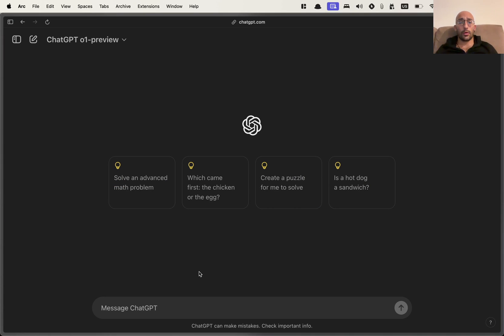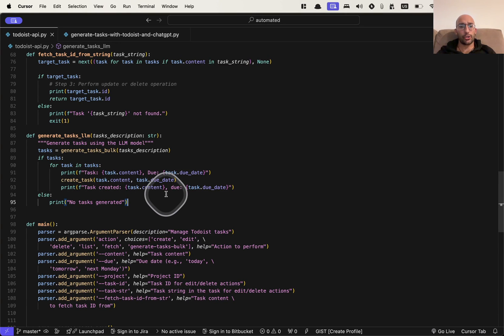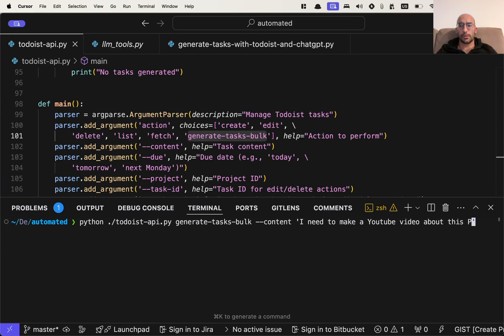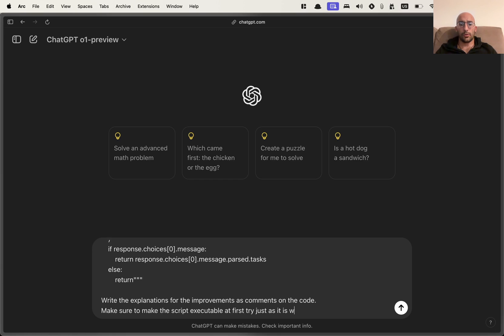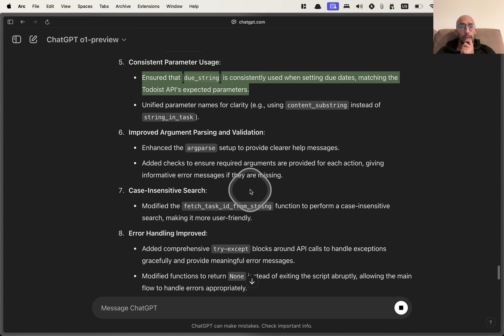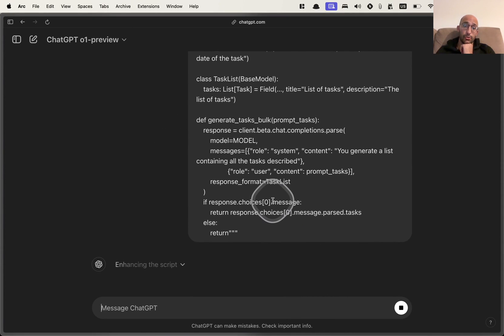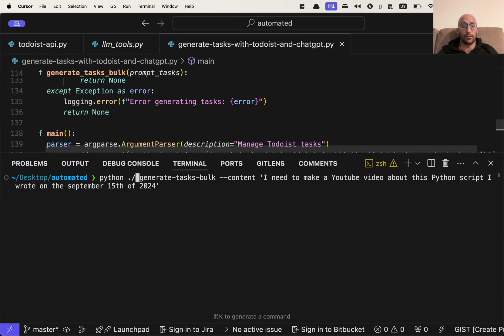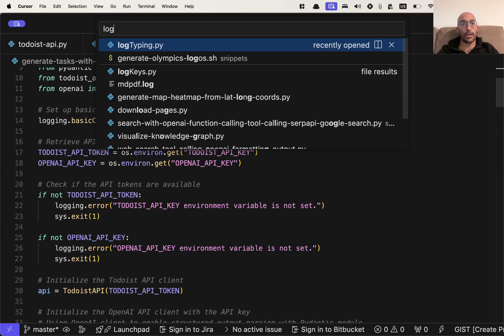Using the New ChatGPT O1 Model from OpenAI to Improve my Python Code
In this video, I walk you through an exciting journey where I take a Python script I wrote to interact with the Todoist API and use the recently released OpenAI o1-preview model to improve it. You'll see how I leverage ChatGPT's reasoning capabilities to refine the script, enhance functionality, and streamline task management. If you're into AI, Python, or boosting your productivity, you won't want to miss this! Cheers!.

Sure! Here is the chapter section with timeline stamps:

📚 Chapters:

00:00 - Introduction of the Script and Todoist API
01:17 - Detailed Explanation of the Script Functions
03:11 - Demonstration of the Script Functionality
06:24 - Initial Improvement Suggestions from OpenAI o1 Model
08:05 - Modifying the Code Based on Initial Feedback
10:29 - Second Round of Improvements by OpenAI o1
11:26 - Testing the Updated Script
12:51 - Confirmation of Task Creation on Todoist
13:24 - Final Thoughts and Recap